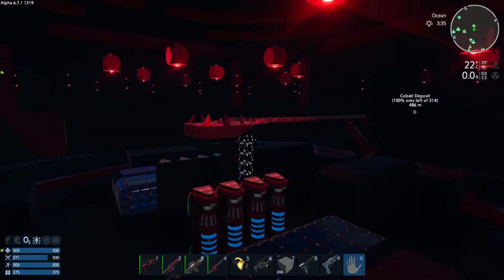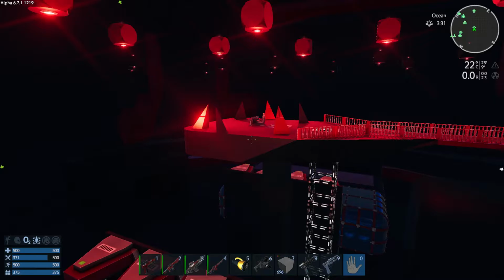Great Pumpkin Features & Tips w/ Blueprints! | Empyrion: Galactic Survival #179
This video features a tour of the 'Great Pumpkin' CV as well as some useful tips and tricks for designing your own face with lighting!

For a plain version of the ship (no face, so you can make your own from scratch) use this blueprint link:

For a version of the ship with the face featured in this video, use this link: